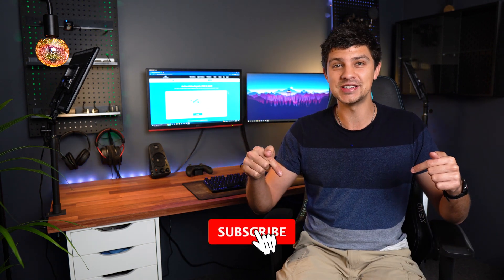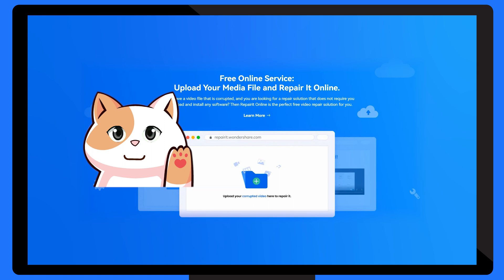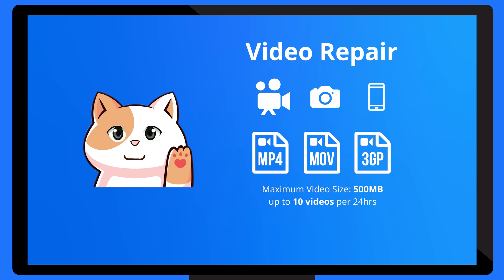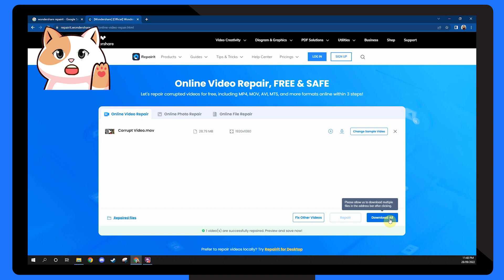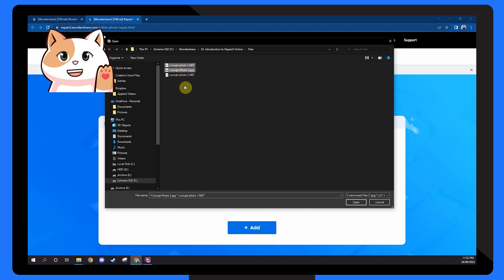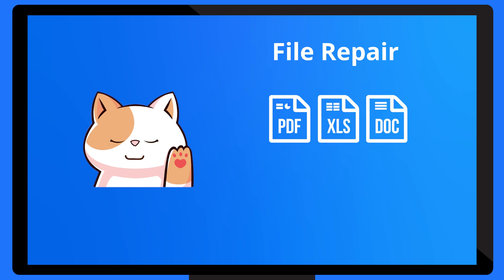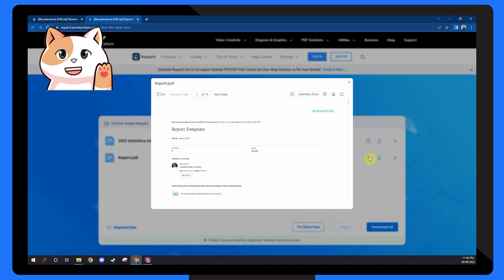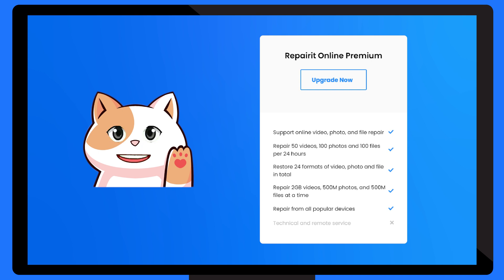How to Repair Damaged Videos/Photos/Files Online for Free? Use Repairit Online!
Brandnew Repairit online version is here for you! Not only videos, it is also capable of repairing corrupt photos and document files for free. Repair videos online directly Repair photos online directly Repair files online directly

Repairit online is able to repair various types of corrupt files online for free, which is different from its brother Repairit desktop. As far as online video repair is concerned, it supports video formats including MP4, MOV, and 3GP. The maximum size is 500MB for videos and you can upload at most 10 videos per 24 hours. And for the online photo repair, the supported formats include JPG, CR2, and NEF. The maximum size is 30MB for photos and you can upload at most 20 photos per 24 hours. As for the online file repair, Word, PDF, Excel, and PPT files are all supported, and the maximum size is 20MB for files and you can upload at most 20 files per 24 hours.

Timestamps:
0:00 Introduction
1:05 How to repair damaged videos online for free
2:40 How to repair damaged photos online for free
3:52 How to repair damaged files online for free
4:56 Bonus tips